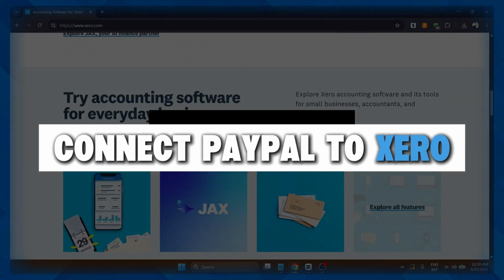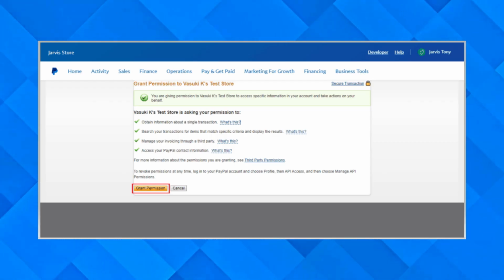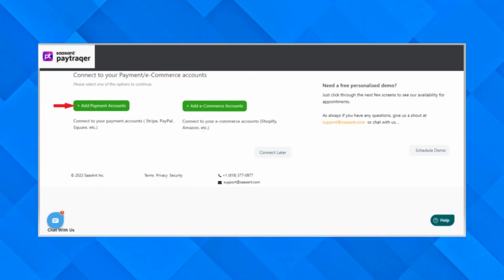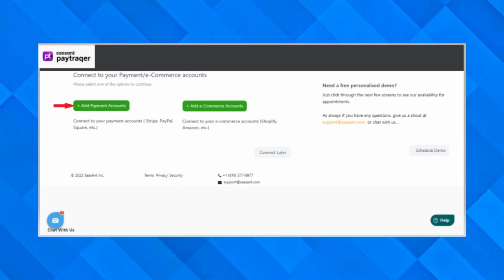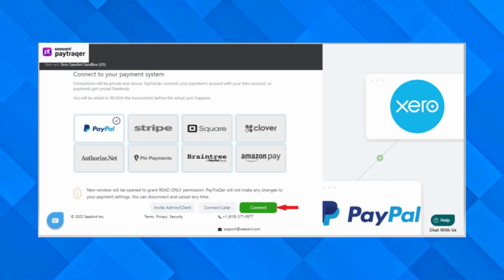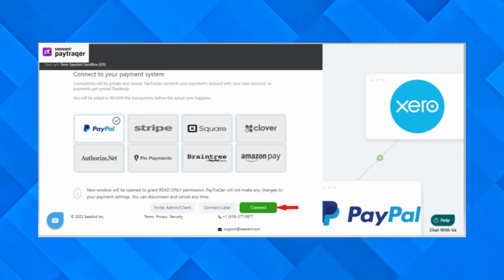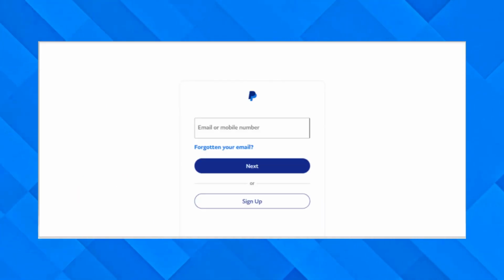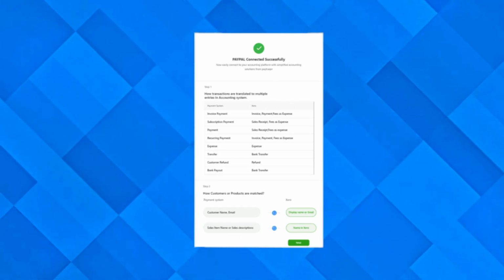How to Connect PayPal to Xero